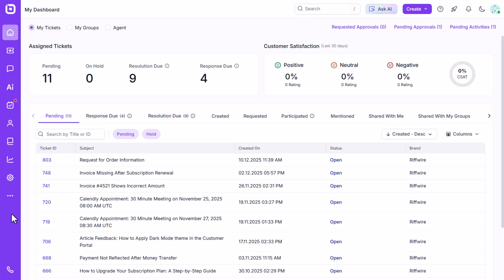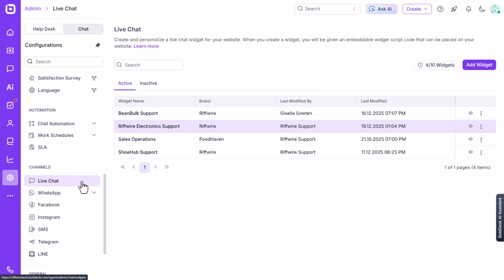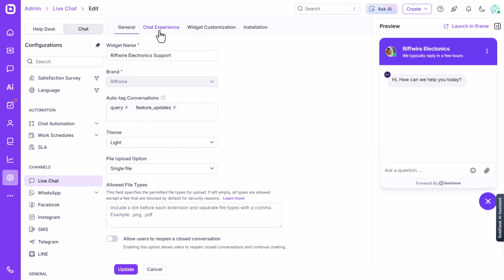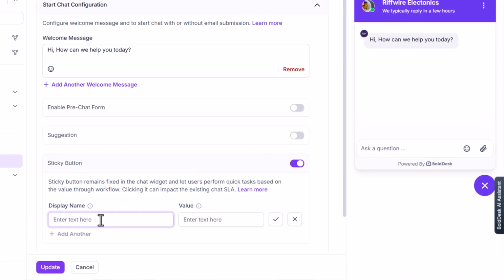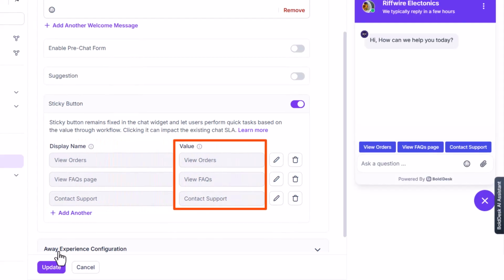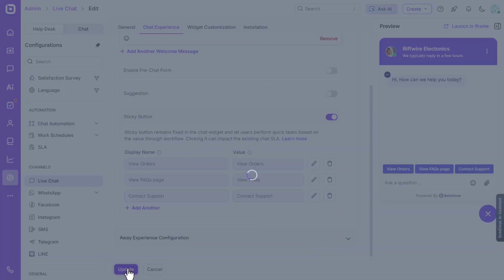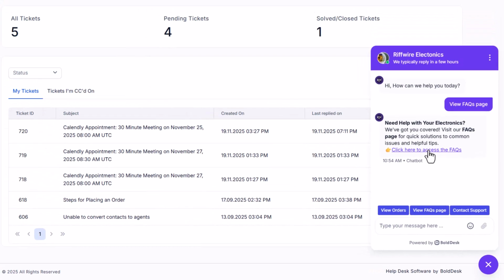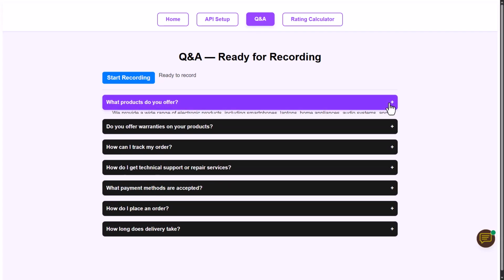How to Add Sticky Buttons to BoldDesk LiveChat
Learn how to enable sticky buttons in BoldDesk live chat to keep essential actions visible. Perfect for FAQs, ticket creation, and boosting user experience. This guide walks you through setup and customization for improved support.

📌BOOKMARKS
[00:00] Introduction
[00:35] Add and configure sticky buttons
[01:45] Use sticky buttons